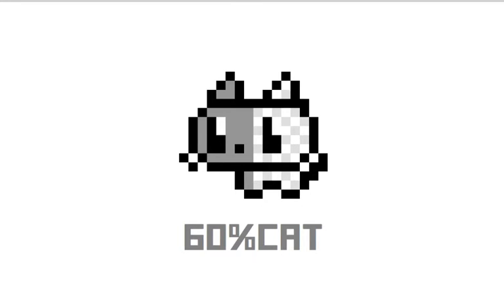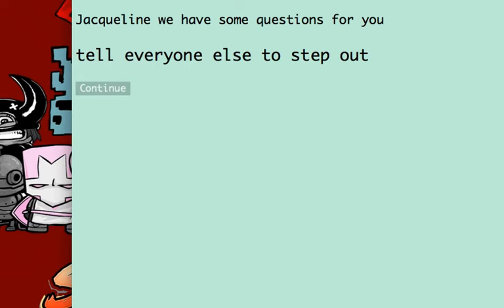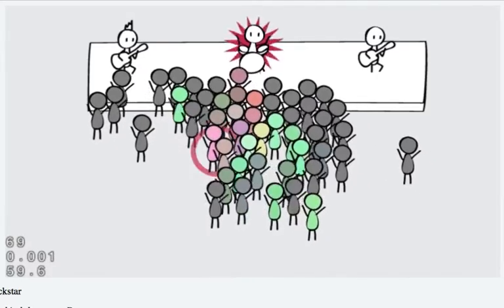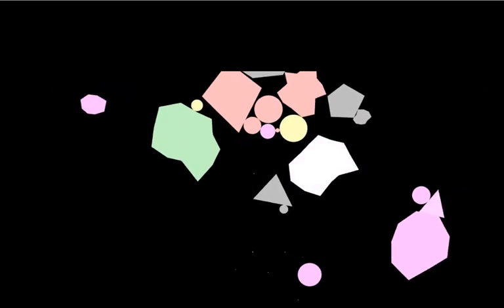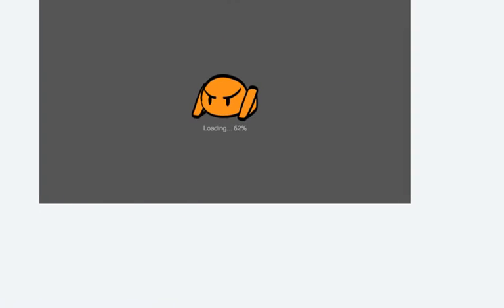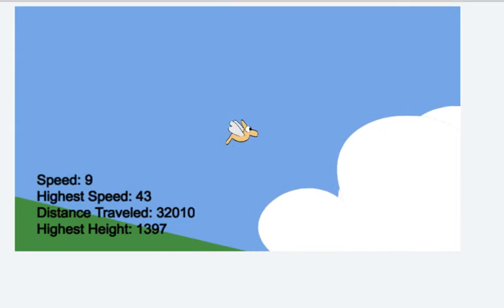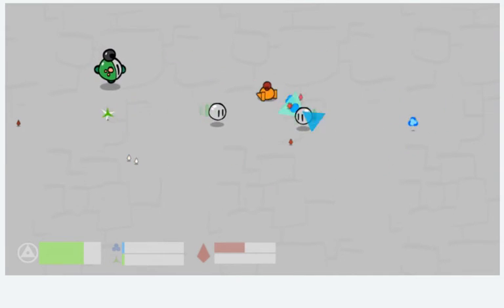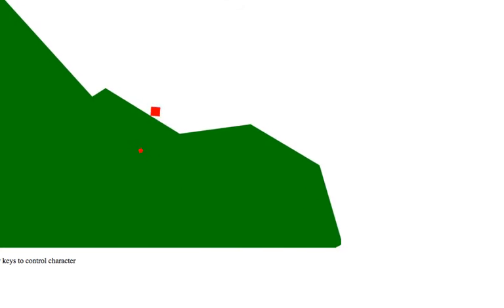My Games!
prototypes of a bunch o' moi games.